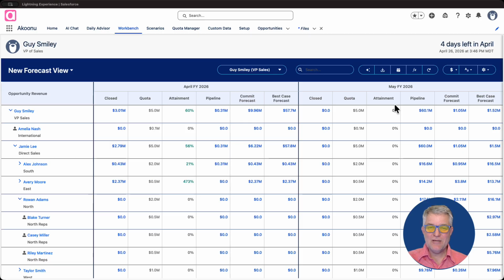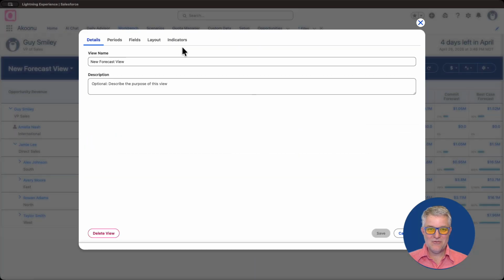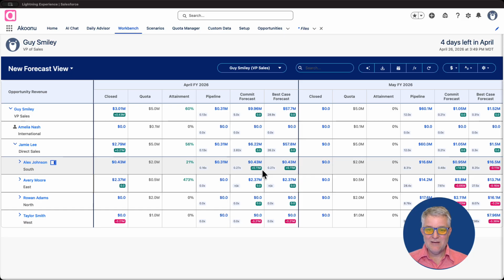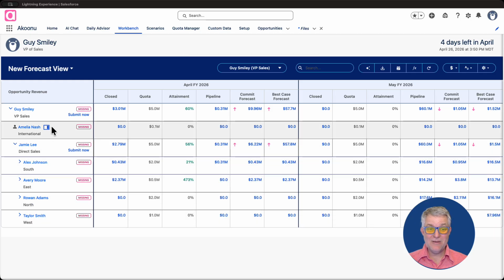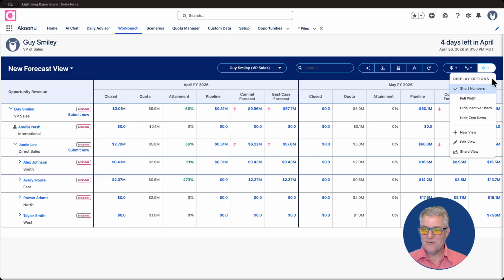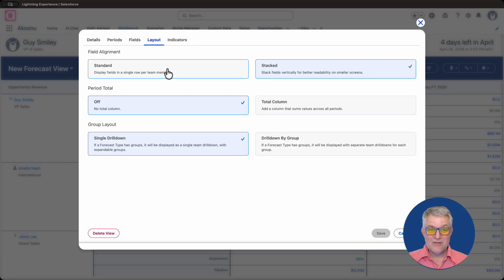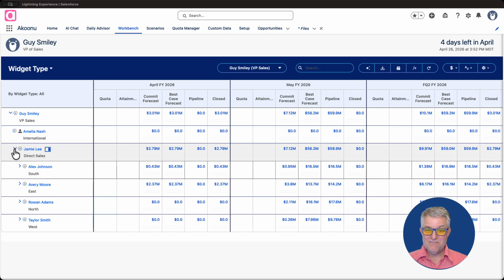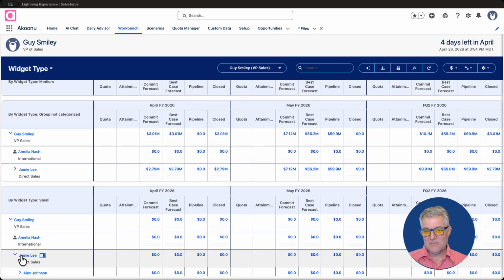Layout Options & Indicators — Akoonu RevWorks for Salesforce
The Layout and Indicators tabs in the View Builder control how data is arranged and what visual cues appear in the cells. These settings help you get exactly the right balance of density and readability for each view.

Layout Options & Indicators is part of Akoonu's Workbench module — 100% native inside Salesforce. No data sync, no external database, no integration to maintain.

• Indicators
• Layout options